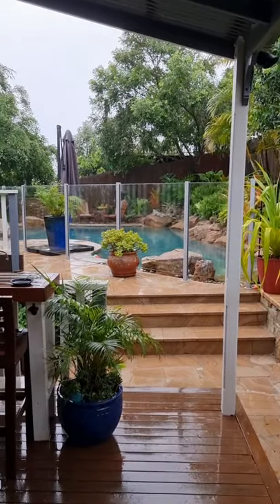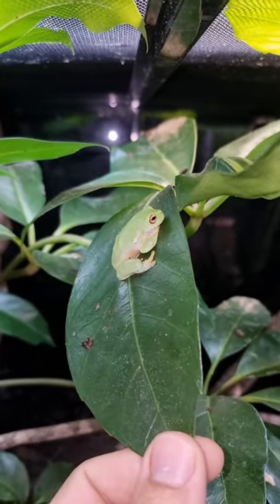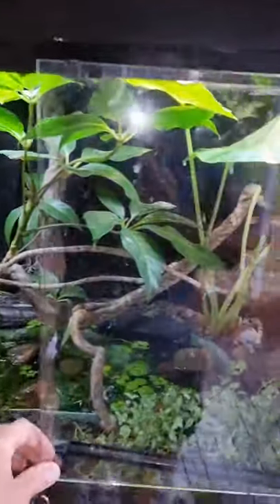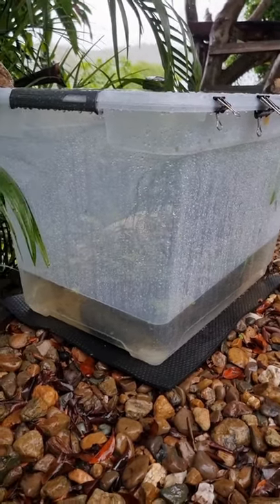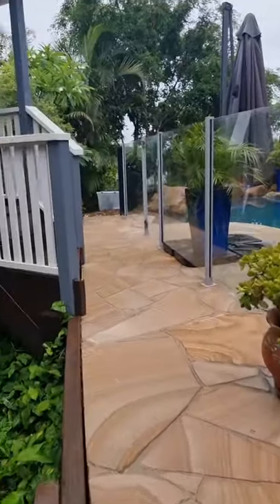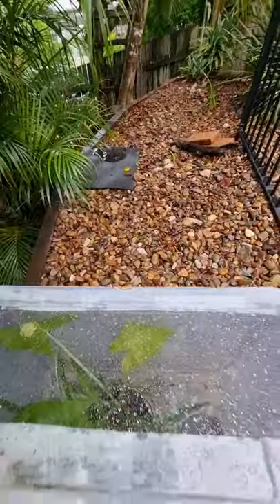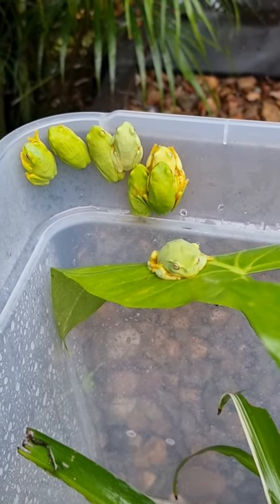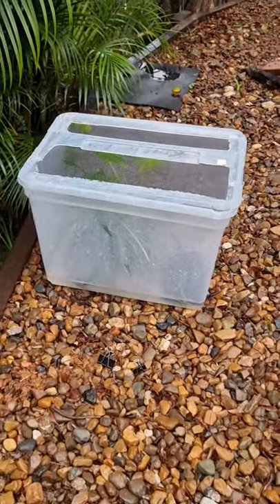Frog Breeding in captivity - Dainty/Graceful Tree frogs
Using "rain chamber" to breed native Australian Tree Frogs.